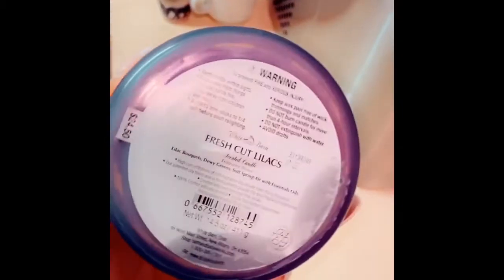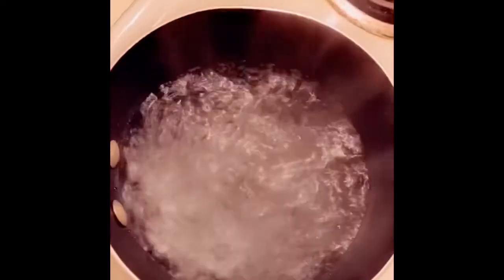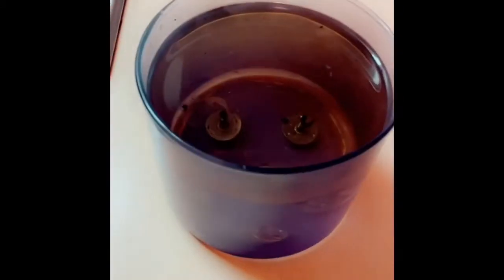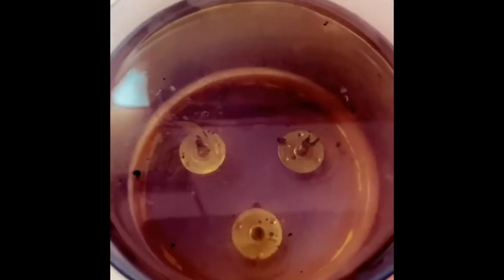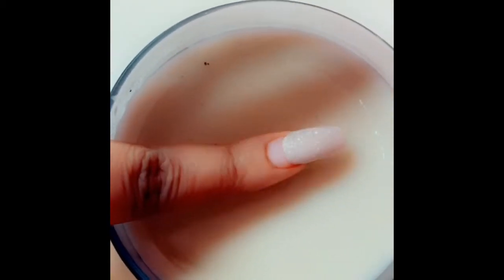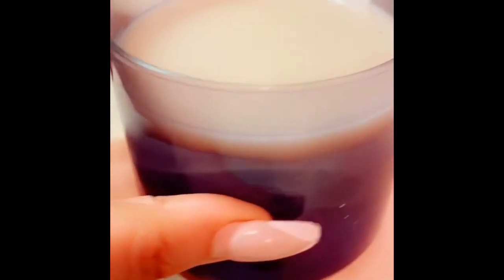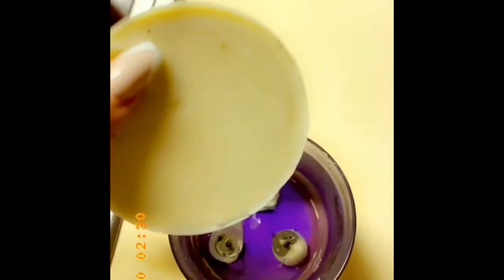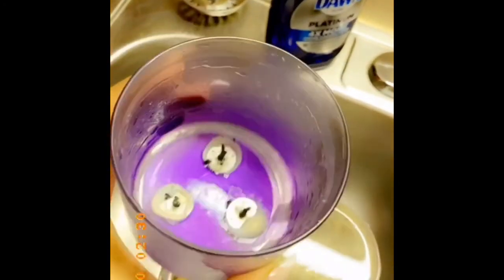Getting the best out of this Bath & Body Works Candle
Who wants to waste money? Definitely not me. I’m getting use outta all of this wax.